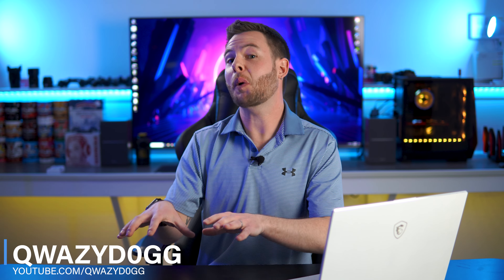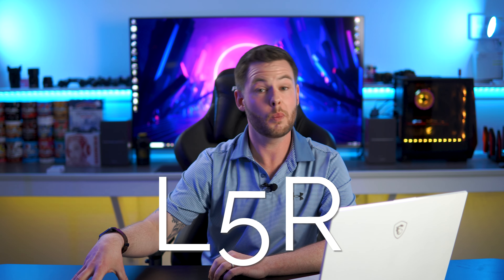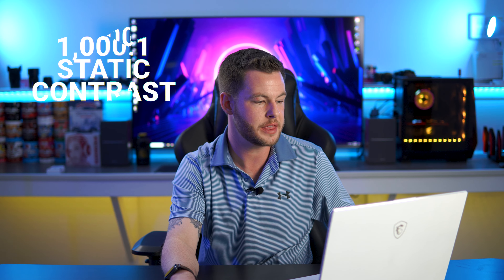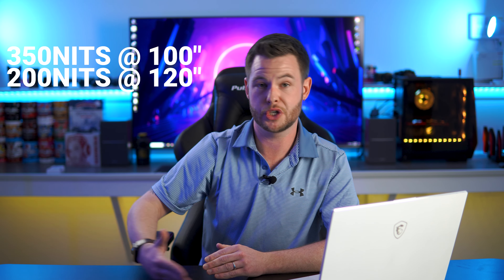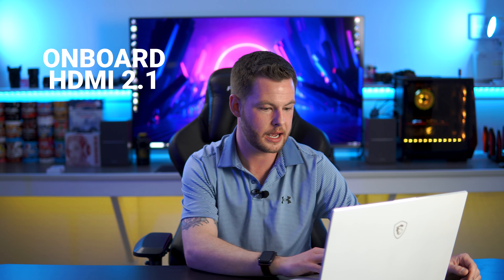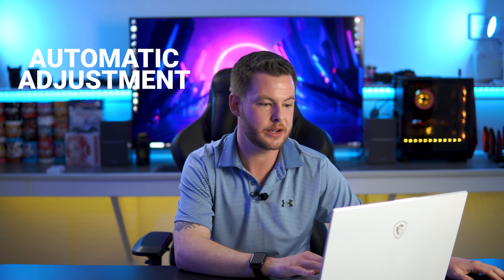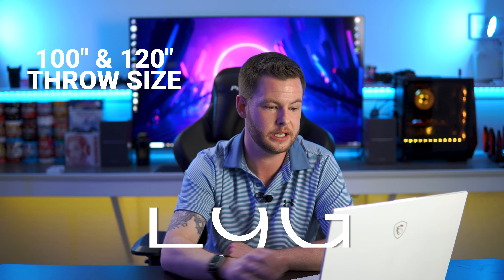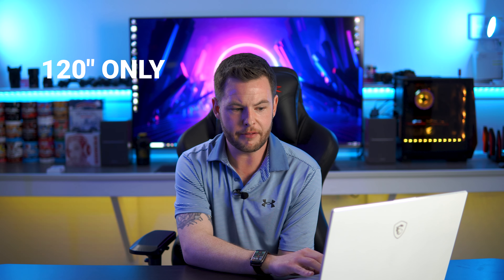Hisense Laser TV Lineup 2021 | Hisense At Home 2021 Highlights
Today we learned the official specifications and the specific Laser TV models coming out from Hisense for 2021 from the Hisense At Home 2021 event.

If you're looking for a unique TV viewing experience that will extend beyond the consumer-grade 85" sizing category, then you may want to explore the possibility of one of the new Hisense Laser TV systems for 2021. With sizes ranging from 88" to 130", the Hisense Laser TV system uses a unique short-throw laser projection system to eliminate the need for large rooms or complicated wiring founds in the projector systems of the past.

This year's lineup will include the previously release Hisense L5F, Hisense L5G, Hisense L5G + Sonic Screen, Hisense L9G, Hisense L9G-Pro, and the Hisense L9X.

Hisense L5R features:
4K/60Hz via HDMI 2.0B
Static contract 1,000:1
Luminance 2,700lm
350nits @ 100", 200nits @ 120"
Color Gamut DCI-P3 83%
HDR10 & HLG
DBX-TV Audio Enhancements
Android TV

Hisense L5G features:
4K/60Hz via HDMI 2.1
Static Contrast 1,000:1
Luminance 2,700lm
Filmmaker Mode
HDR10, HLG, and ALLM
WiSA, Bluetooth Audio, eARC
Automatic Focus Adjustment

Hisense L5G Sonic Screen:
4K/60Hz via HDMI 2.1
Static Contrast 1,000:1
Luminance 2,700lm
Filmmaker Mode
Automatic Focus Adjustment
Built-in Screen Sound

Hisense L9G features:
4K/60Hz via HDMI 2.1
Static Contrast 1,000:1
Luminance 2,800lm
Color Gamut BT2020 98%
Filmmaker Mode
Automatic Focus Adjustment

Hisense L9G-Pro features:
4K/60Hz via HDMI 2.1
Static Contrast 1,000:1
Luminance 2,700lm
Filmmaker Mode
Automatic Focus Adjustment
Wireless Subwoofer

Hisense Laser Cinema Console:
4K/60Hz via HDMI 2.1
Static Contrast 1,000:1
Luminance 1,700lm